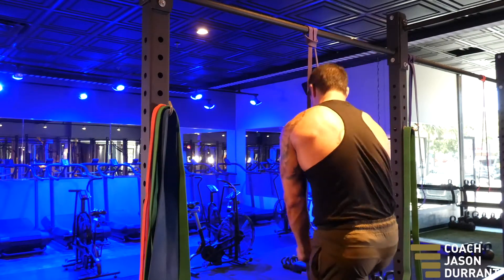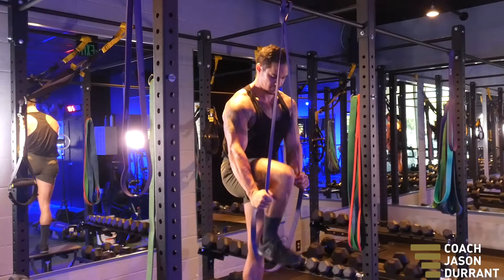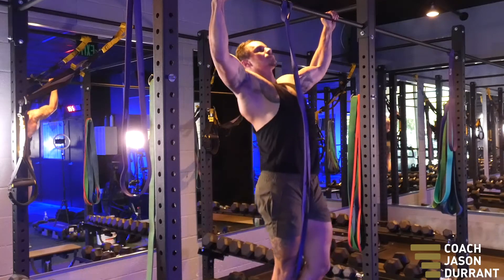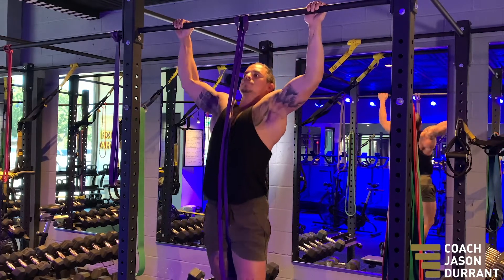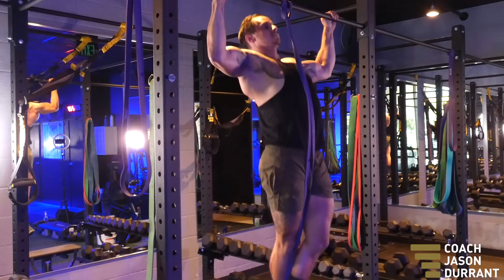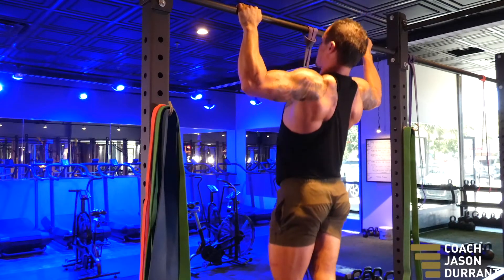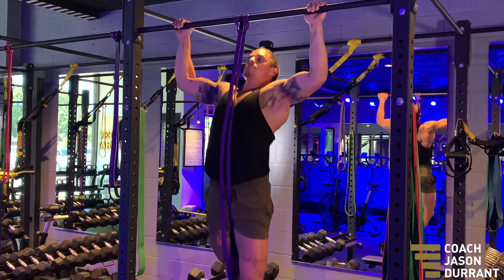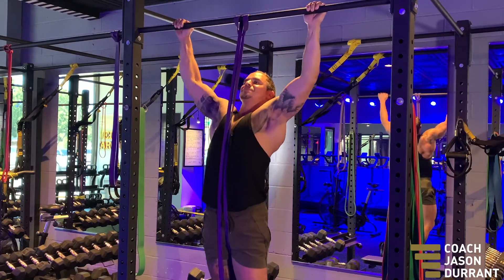Wide Grip Pull-Ups